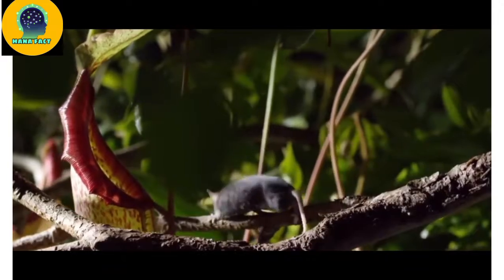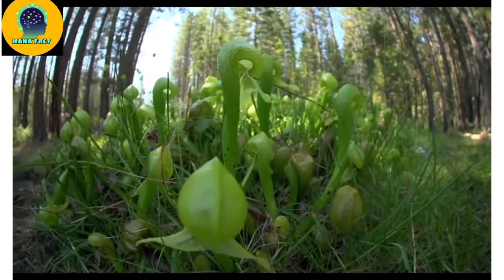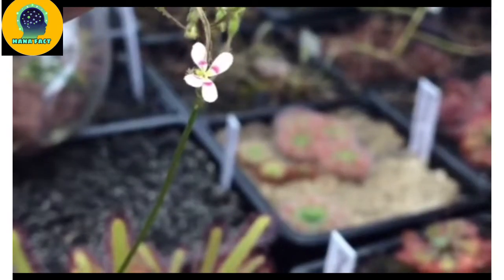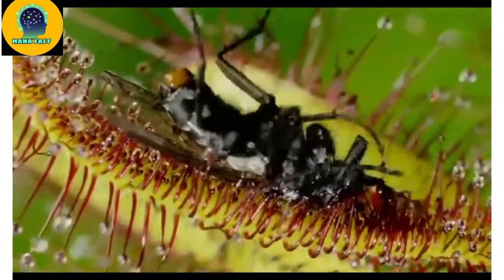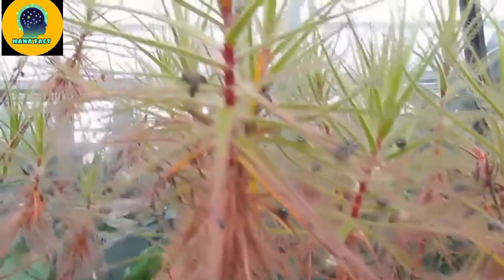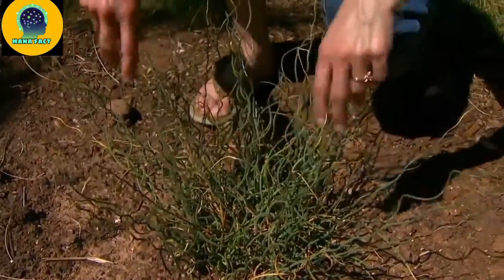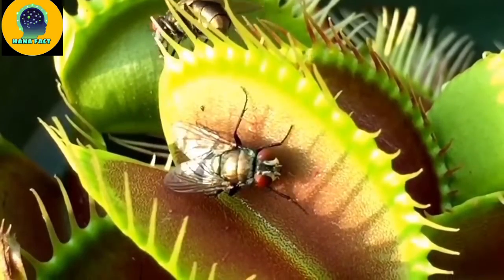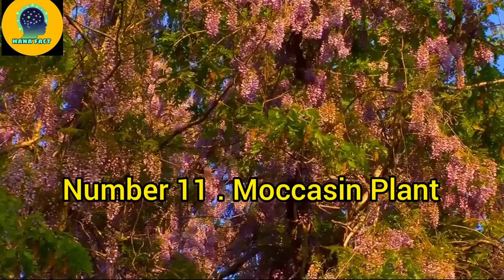Carnivorous plant :12 Carnivorous Plants That Eat Animals / Why Did Plants Begin Eating Animals?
carnivorous plants that Eat animals

We all know the basics of the food chain: plants eat sunlight, animals eat plants, and bigger animals eat smaller animals. In the world of nature, though, there are always exceptions, as evidenced by plants that attract, trap, and digest animals (mostly insects, but also the occasional snail, lizard, or even small mammal).

Meet 12 Carnivorous Plants That Eat Everything From Insects to Mammals.

Hello, welcome to Hana Fact channel.
Here you will find videos about scientific facts, space exploration, training and all the videos that are interesting and useful for you.
In this channel, on Saturdays, Mondays and Wednesdays, we will have scientific videos and world facts.
Share your constructive comments and suggestions with us in the comments. Thank you for your support. I like you very much.